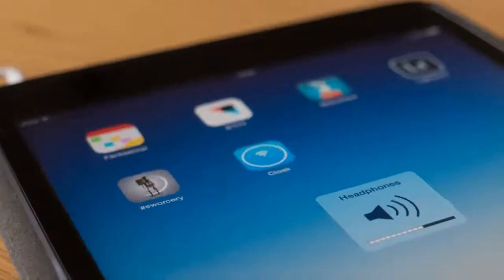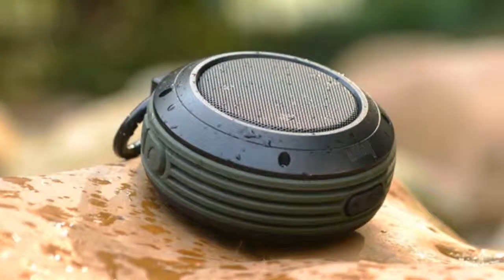Modern Wireless Bluetooth Outdoor Speakers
Modern wireless Bluetooth outdoor speakers has grown immensely in popularity over the last few years as more people realize they can take their music with them and still enjoy high quality sound.

See guides and reviews of a whole range of modern wireless & Bluetooth outdoor speakers